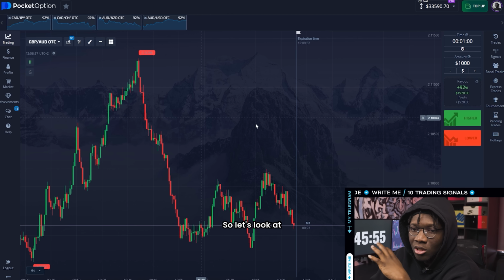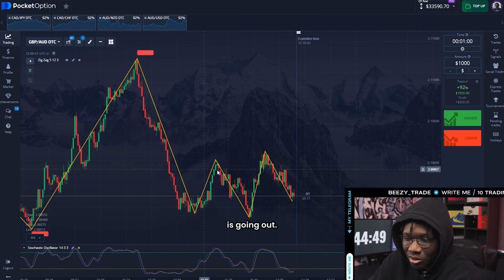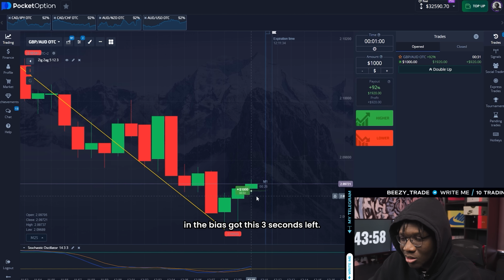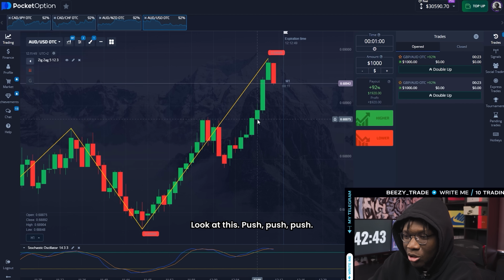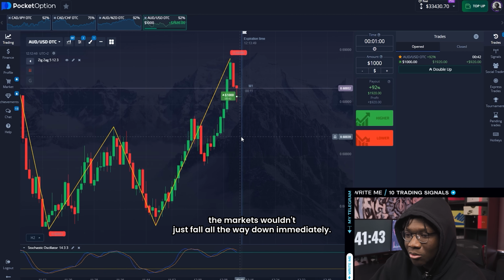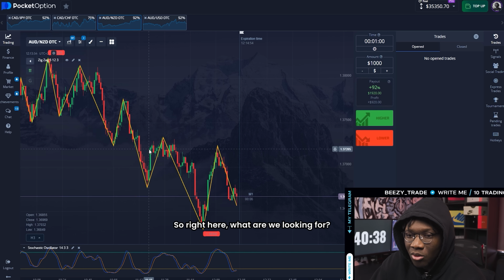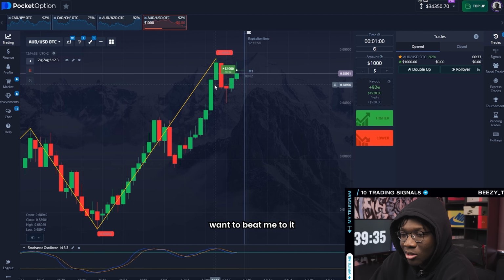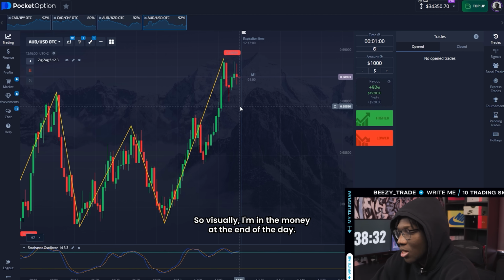Pocket Option OTC Trading Pairs Live! Winning Pocket Option Strategies Explained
Yo gang, what’s up! It’s your boy B back with another banger video! Today, I’m trading Pocket Option OTC pairs over the weekend—yes, even on Saturday! I usually tell beginners to stay away from OTCs, but this one’s for all my pro traders out there. This video takes you through my full weekend session, breaking down trades, analyzing charts, and showing you all the moves that keep me in the money! If you're curious about Pocket Option trading OTC pairs or just want to see my strategy in action, you’re in the right place.